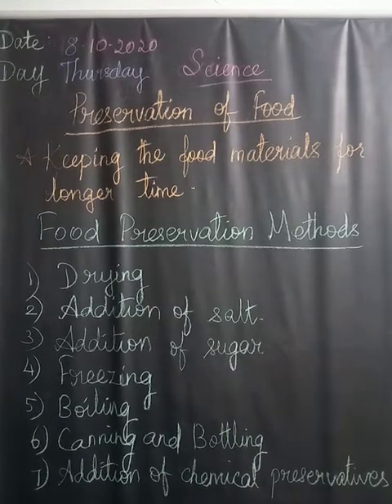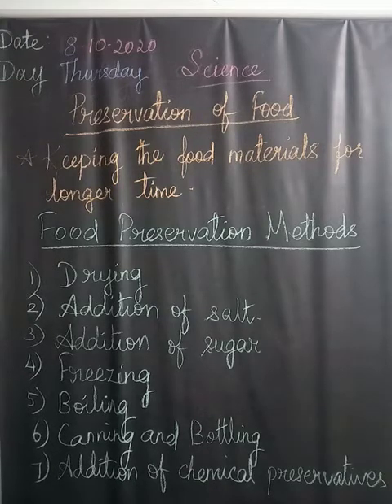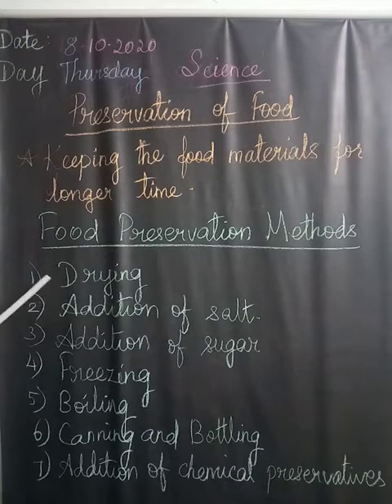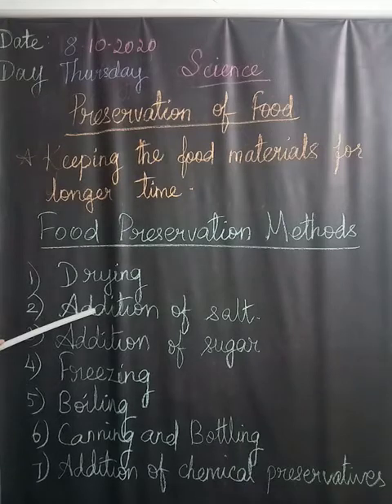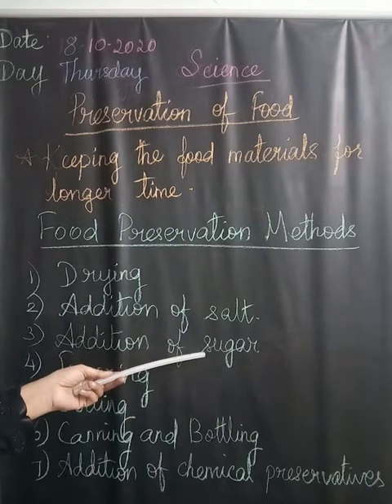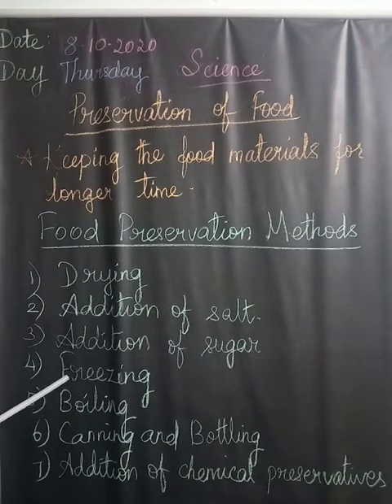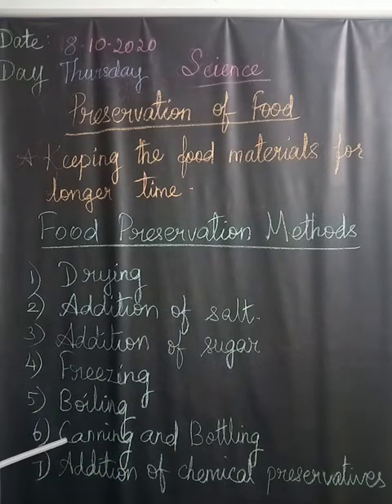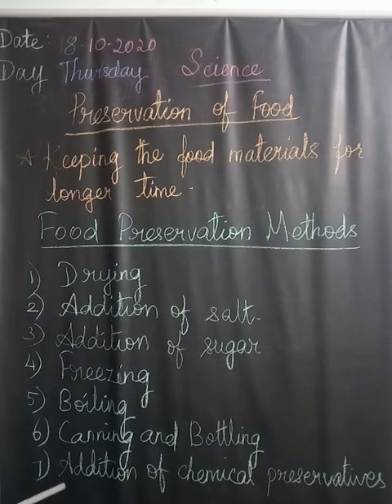Preservation of food